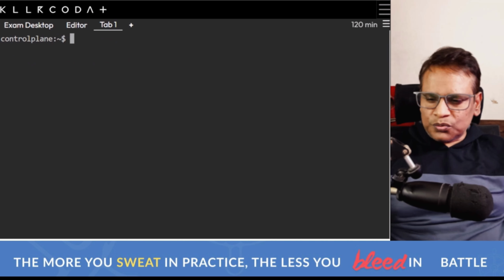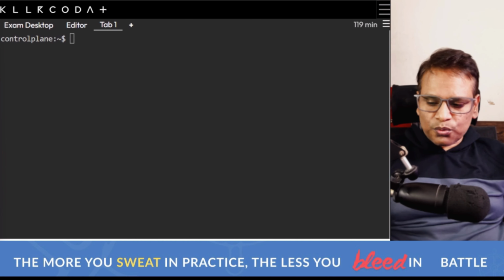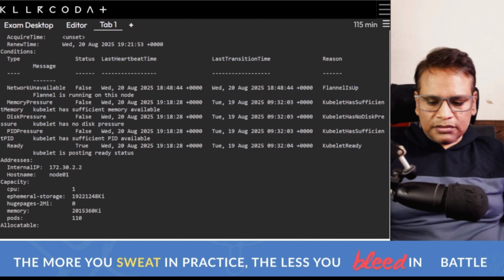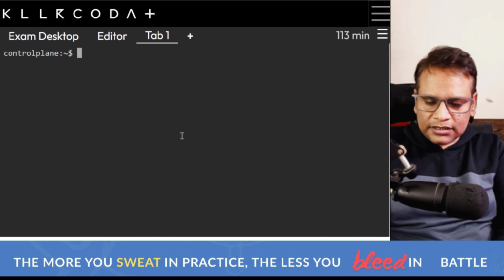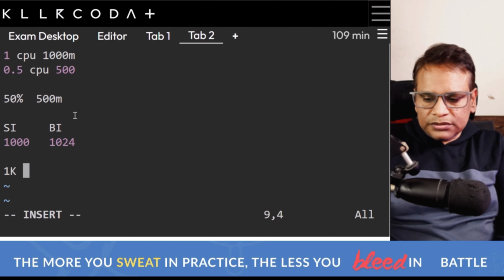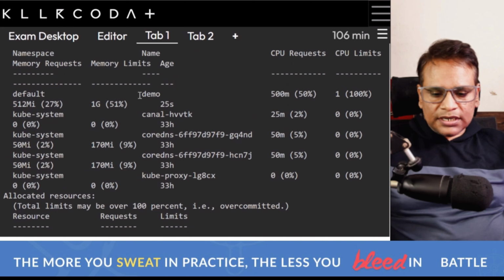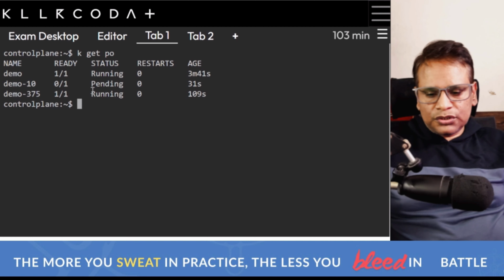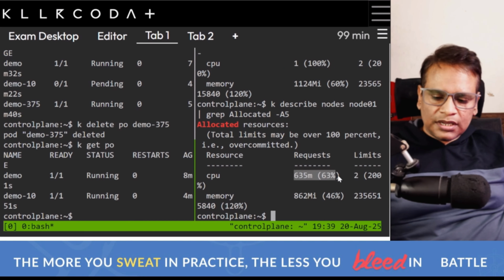CKA FULL COURSE - EP-026 Kubernetes Resource Requests and Limits Made Easy